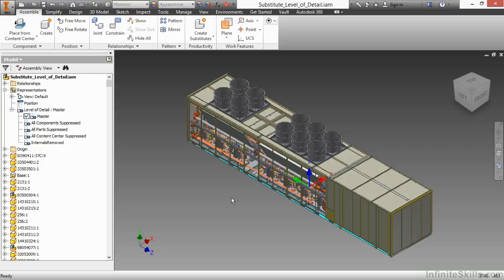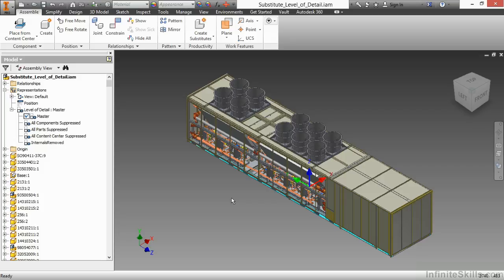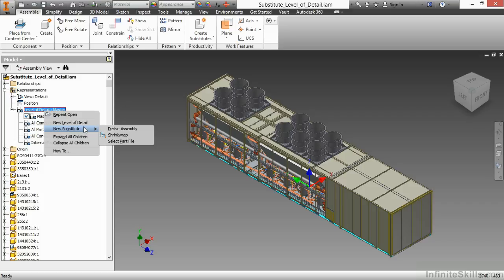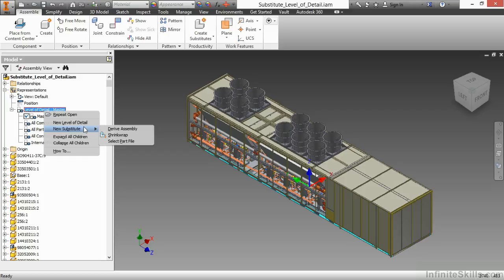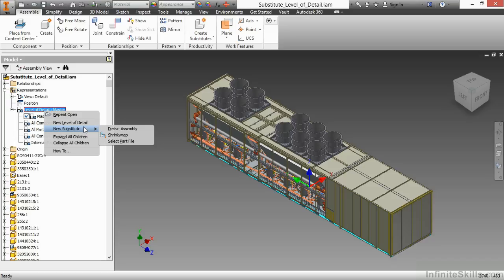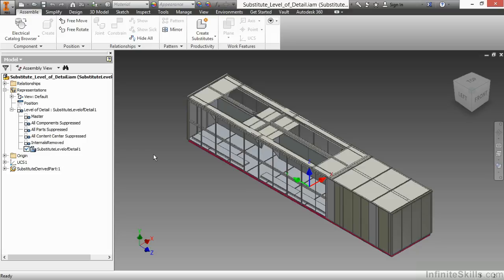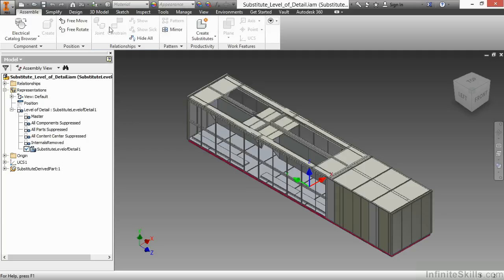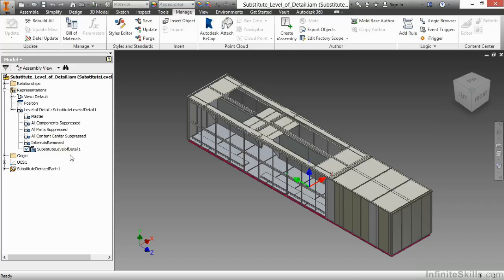0506 Substitute Level Of Detail